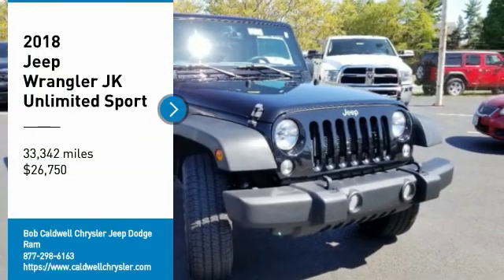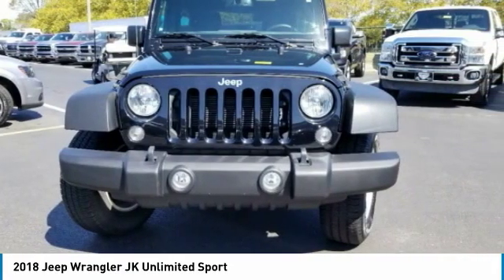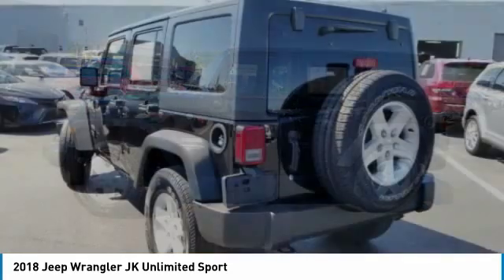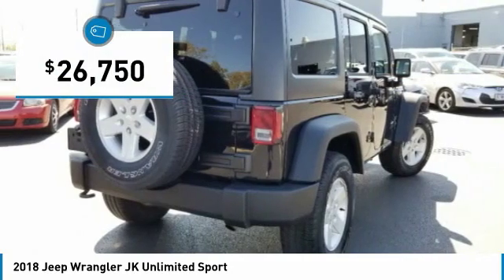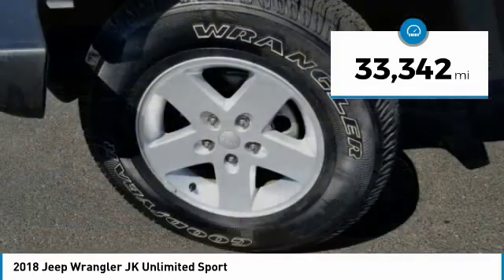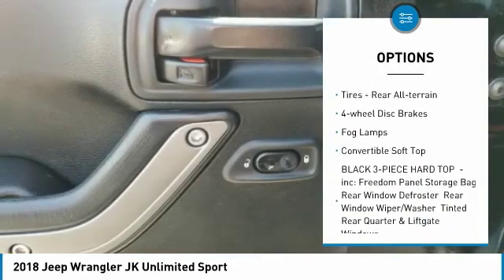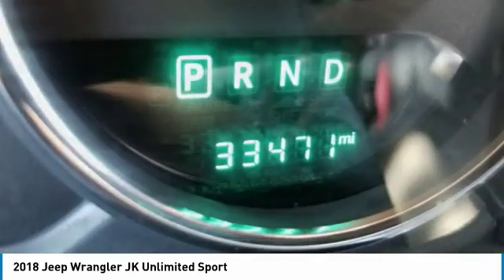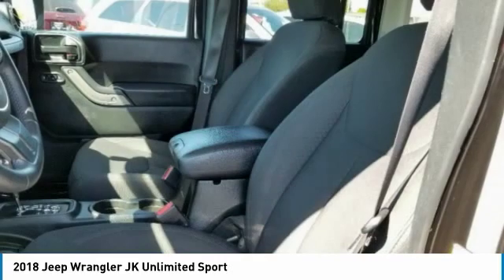2018 Jeep Wrangler JK Unlimited 38541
2018 JEEP WRANGLER JK UNLIMITED Columbus, OH
Stock# 38541

Delivers 20 Highway MPG and 16 City MPG! This Jeep Wrangler JK Unlimited boasts a Regular Unleaded V-6 3.6 L/220 engine powering this Automatic transmission. TRANSMISSION: 5-SPEED AUTOMATIC (W5A580) -inc: Tip Start, Hill Descent Control, MANUFACTURER'S STATEMENT OF ORIGIN, ENGINE: 3.6L V6 24V VVT (STD).

*This Jeep Wrangler JK Unlimited Comes Equipped with These Options *
BLACK, CLOTH SEATS W/ADJUSTABLE HEAD RESTRAINTS, BLACK CLEARCOAT, BLACK 3-PIECE HARD TOP -inc: Freedom Panel Storage Bag, Rear Window Defroster, Rear Window Wiper/Washer, Tinted Rear Quarter & Liftgate Windows, 3.21 REAR AXLE RATIO (STD), Wheels: 16  x 7.0  Luxury Styled Steel, Variable intermittent wipers, Urethane Gear Shift Knob, Trip Computer, Transmission: 6-Speed Manual (NSG370), Trailing Arm Rear Suspension w/Coil Springs.

You've earned this- stop by Bob Caldwell Chrysler Jeep Dodge Ram located at 1888 Morse Rd, Columbus, OH 43229 to make this car yours today!